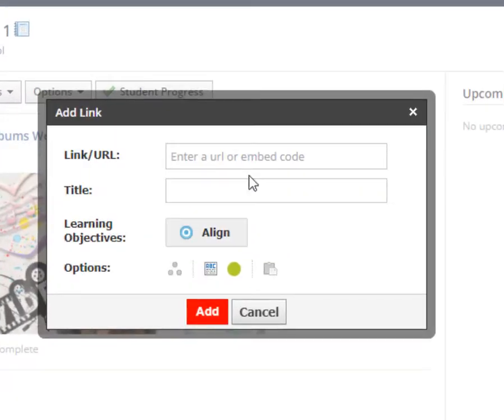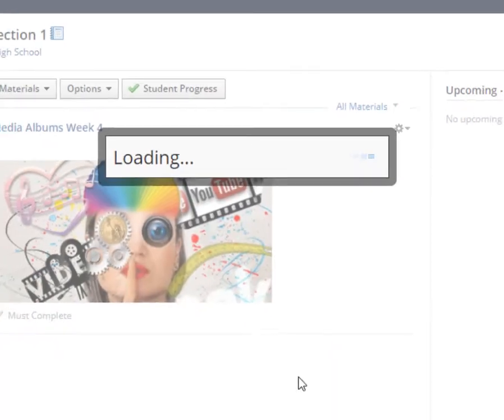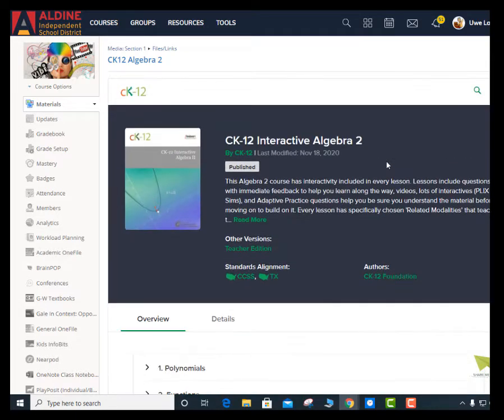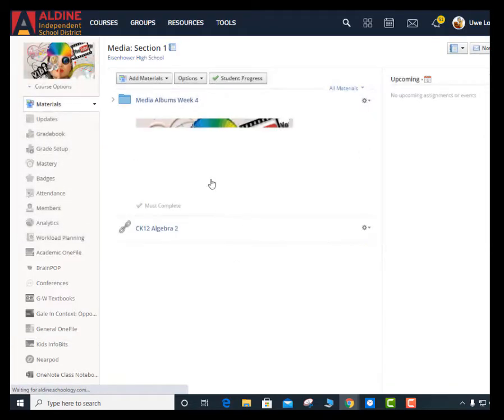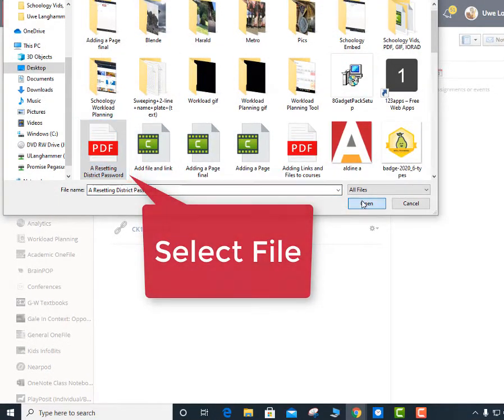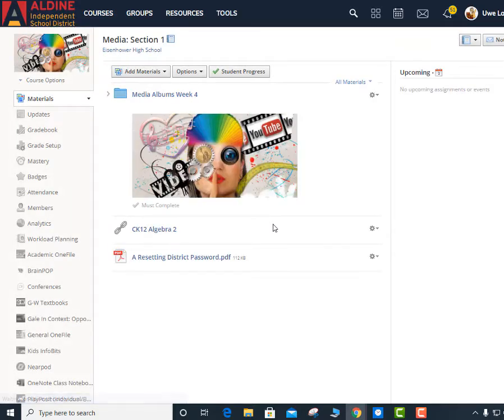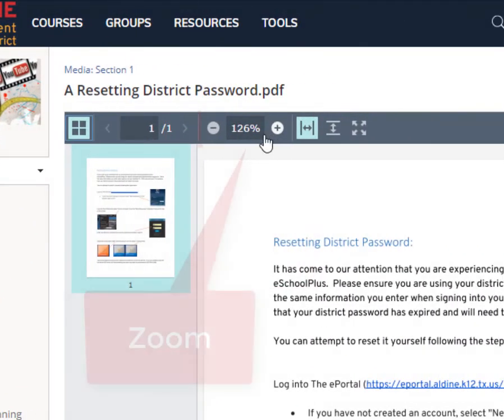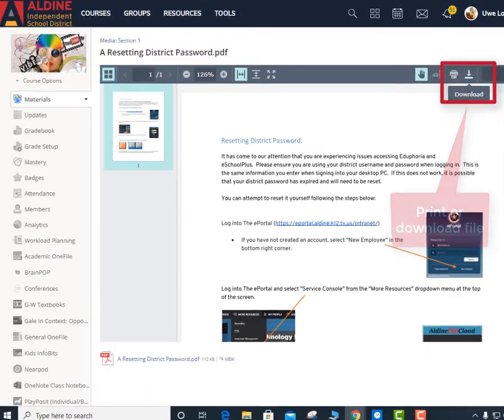Intermediate Schoology Module 2 How to use Course Files and Links